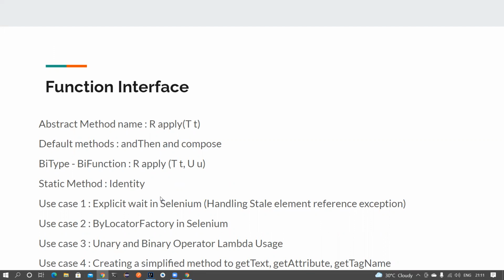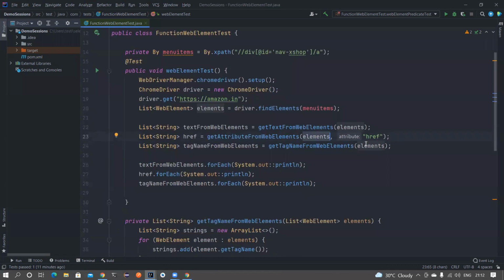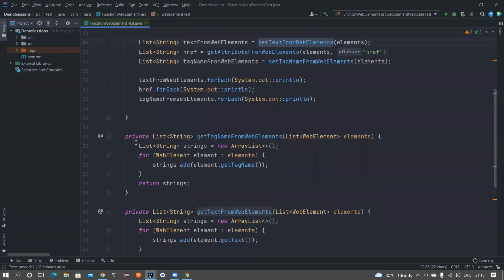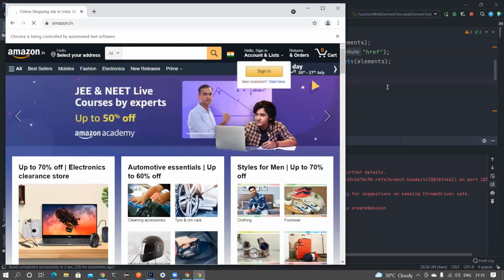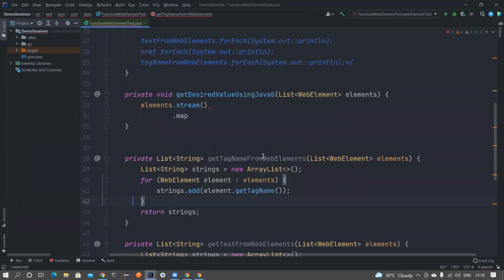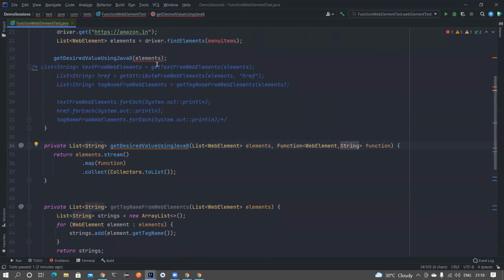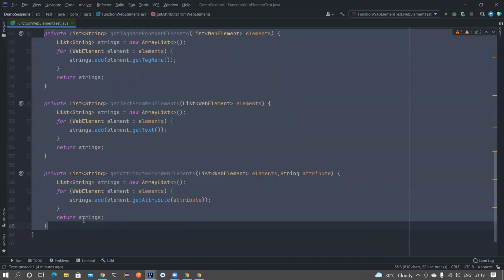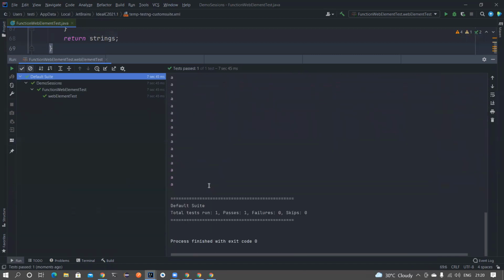Java 8 for Automation QA - Optimising getText, getTagName, getAttribute methods in Selenium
Hi All,

In this video we will see about how we can

Create a simplified method to getText, getAttribute, getTagName using lambda expression.

builder design pattern in testing,builder design pattern in automation,builder,rest assured,Consumer interface in testing,
lambda expression in rest assured framework, java, testing, testing mini bytes